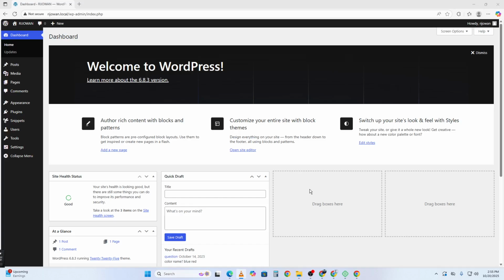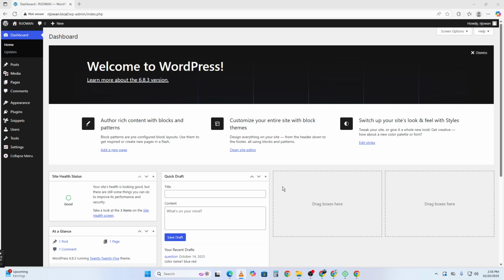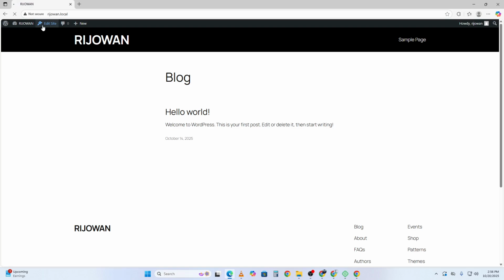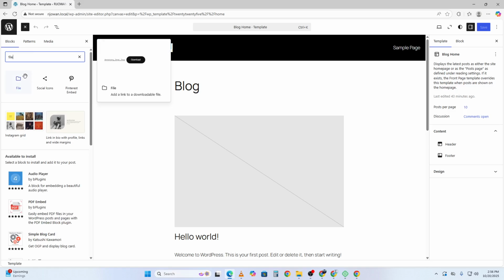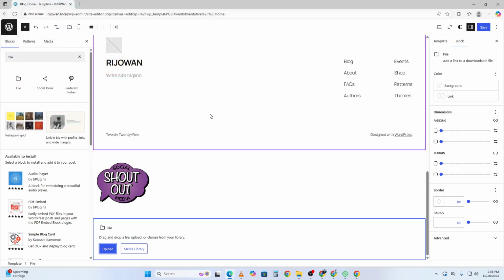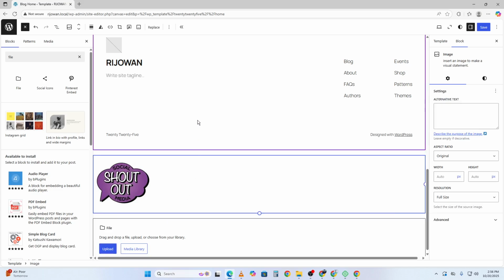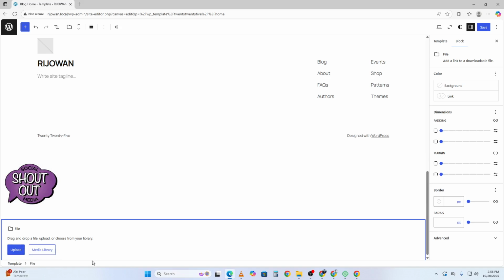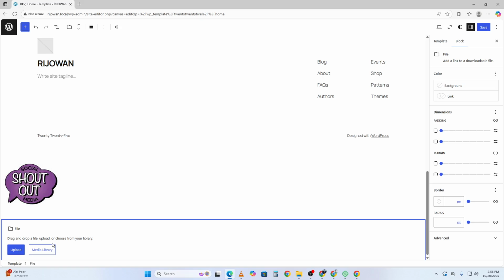How to Embed Pdf in Wordpress - 2025 (Guide for Beginners)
- - - How to Embed Pdf in Wordpress
In this video, we show you how to embed PDF in WordPress easily and quickly. You will learn the best plugins and methods to display PDF files directly on your WordPress pages or posts. This tutorial also covers tips for customizing PDF viewers, improving user experience, and making your documents accessible to visitors.